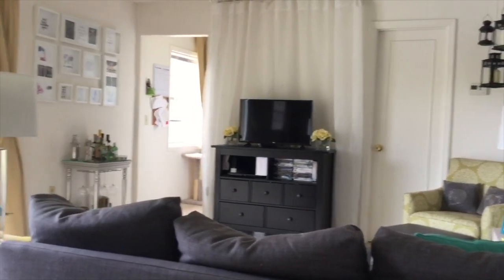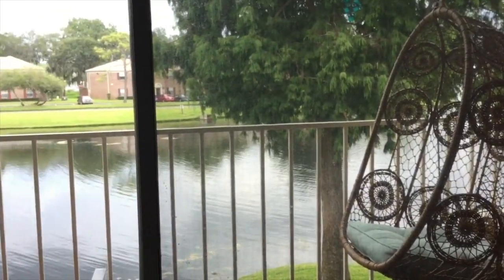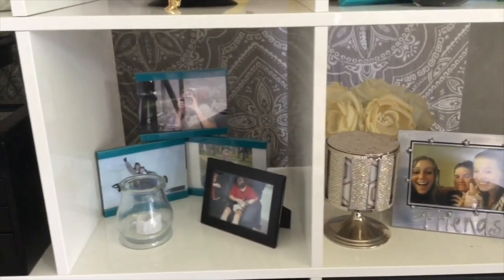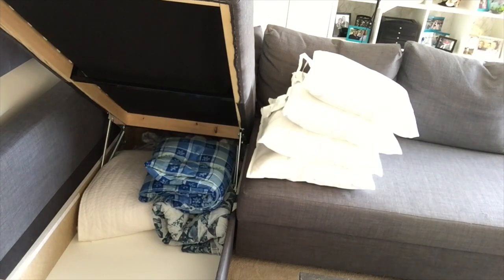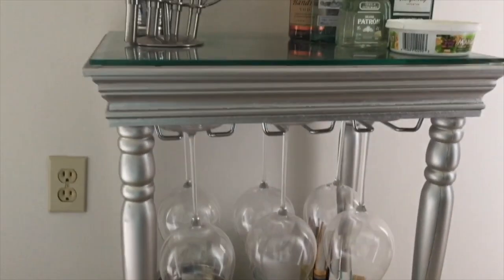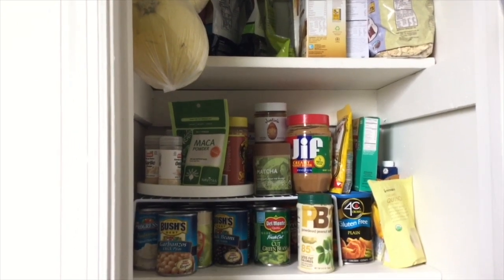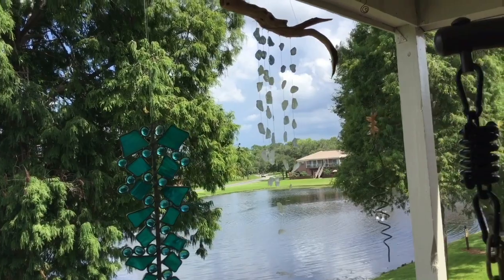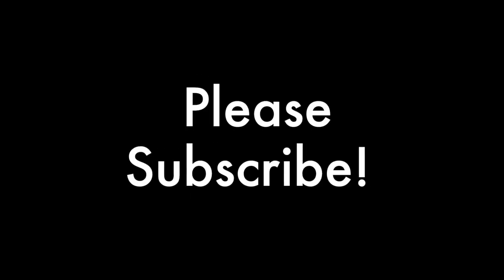MY STUDIO APARTMENT TOUR! | 475 SQ FT | DAY & NIGHT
Hey out there!
I hope you enjoyed the video! I want to make this a series where I show you how I style my little piece of heaven for all the holidays too!

Want the look? Links listed below!

IKEA Couch FRIHETEN

IKEA Bookshelf KALLAX

IKEA Bookshelf KALLAX

IKEA Drawers BRANÄS

IKEA Lights LEDBERG

IKEA Lantern BORRBY

IKEA Lantern ROTERA

Wine Racks Amazon

Grey comforter Target

Coffee table before diy, Target

Glass lamps Target

And a lot of my trinkets were found at home goods or target!

Xoxoxo!
LivingitwithLauren :)